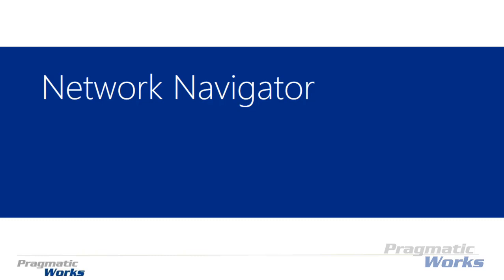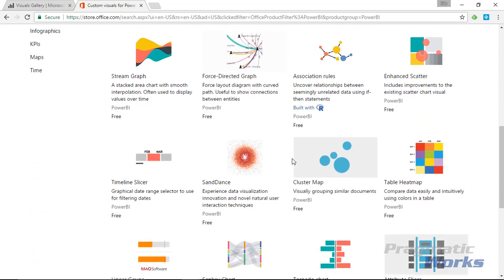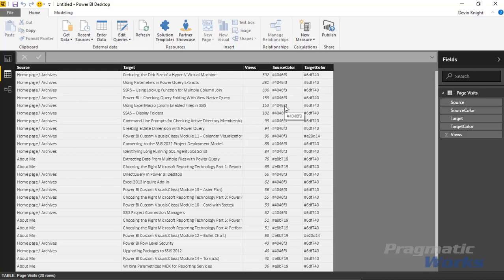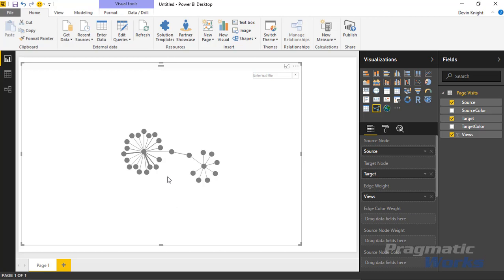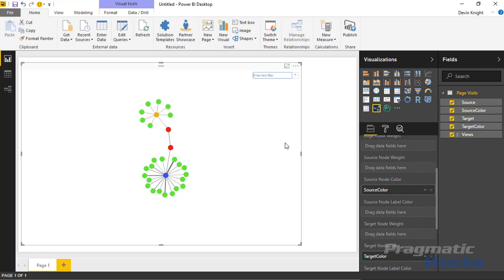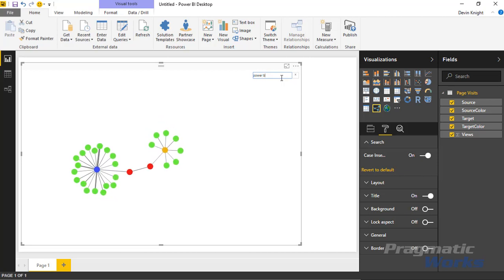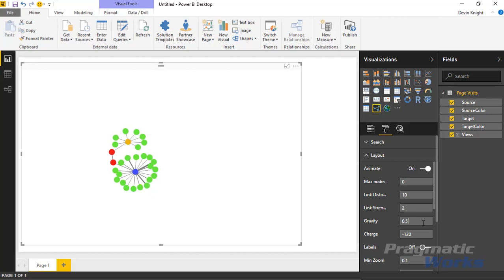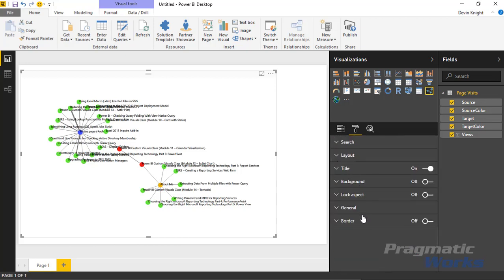Power BI Custom Visuals - Network Navigator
In this module you will learn how to use the Network Navigator Power BI Custom Visual.  You may find the need to use the Network Navigator when you’re trying to find links between different attributes in a dataset. It does this by visualizing each attribute as a node and the strength of activity between those nodes can be represented in multiple ways.